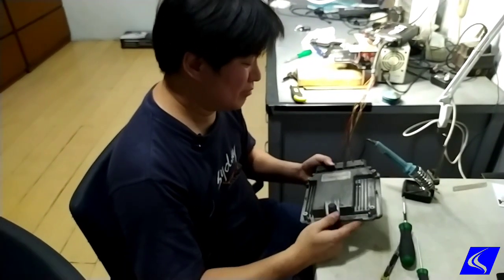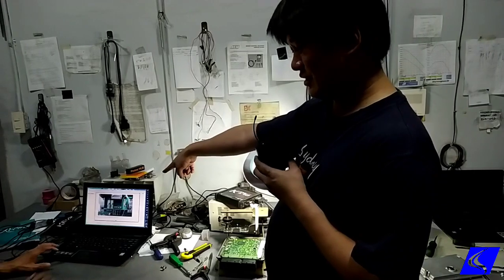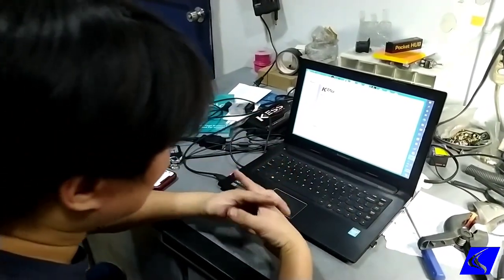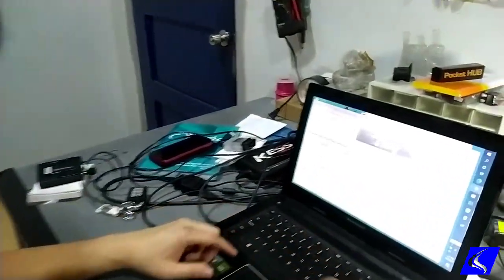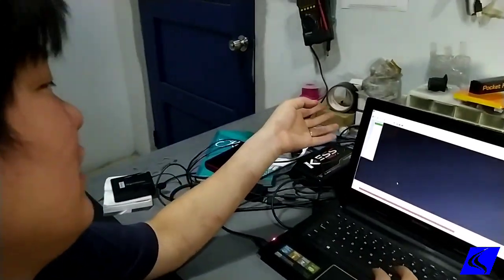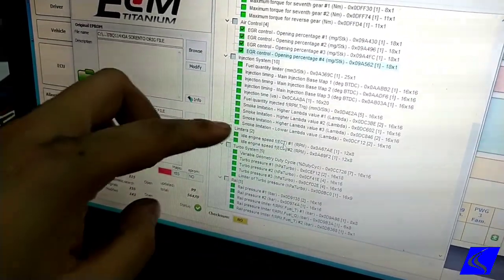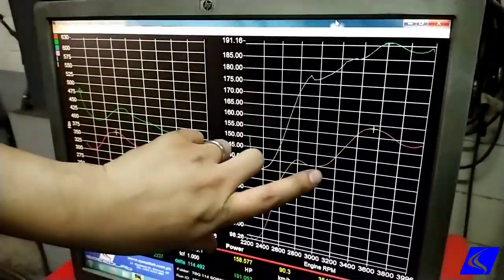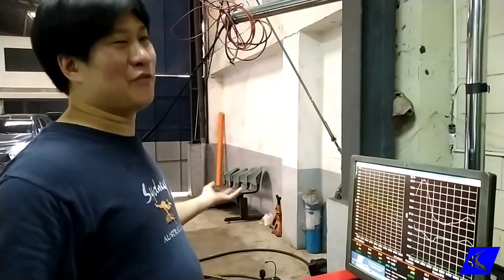Remapping Hyundai/Kia vehicles with direct ECU Connection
Hyundai and Kia vehicles are a pain in the ass to remap, because it can't be done through OBD. The ECU has to be physically taken out, opened up and wires must be inserted to the pins and probes on the circuit board itself.

Here's I show you how it's done.